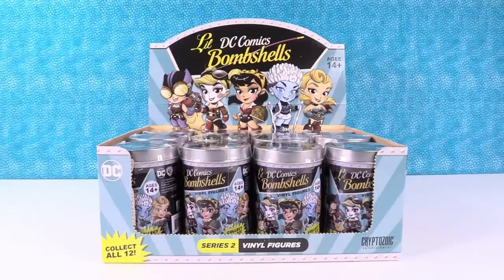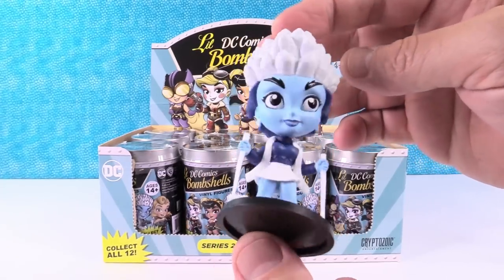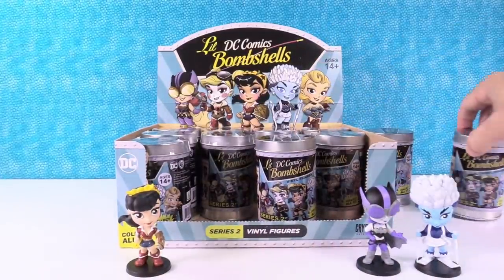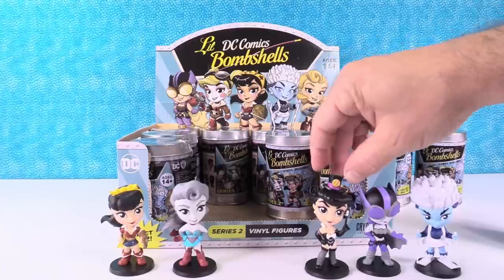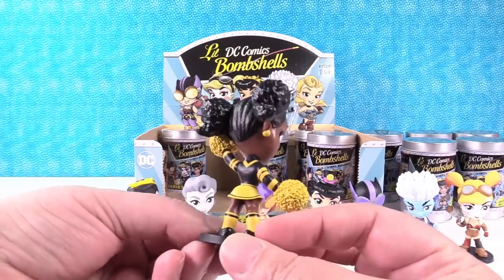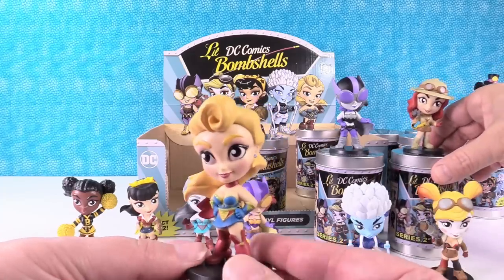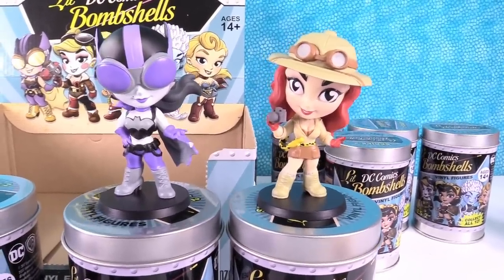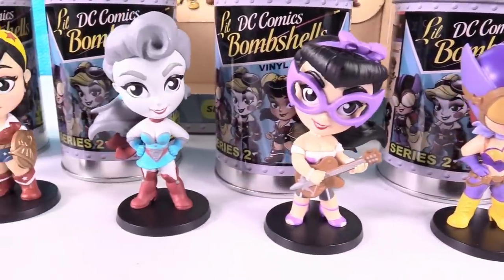SERIES 2 DC Comics Lil Bombshells Vinyl Figures Full Set Opening | PSToyReviews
We are so happy to share series 2 of the DC Comics Lil Bombshells by Cryptozoic Entertainment with you.  Series 1 & 1.5 was awesome and this new series does not disappoint.  There are some of our favorite Bombshells in this series like Wonder Woman, Supergirl, Batgirl & Harley Quinn.  There are also first time in the series Bombshells that are a welcome addition like Killer Frost, Huntress, Cheetah & Bumblebee plus others.